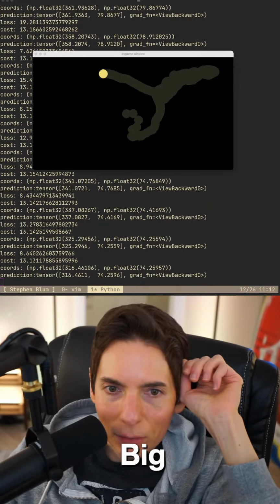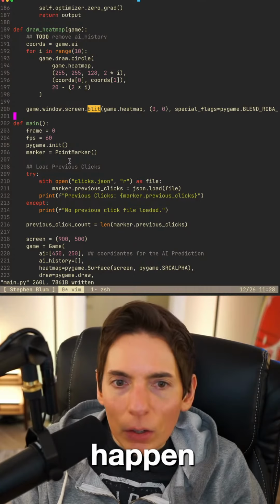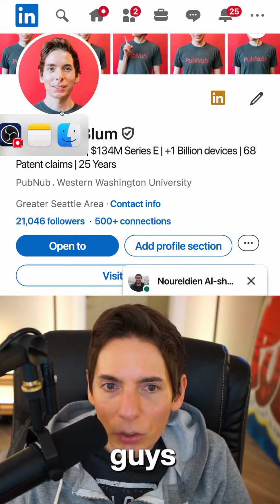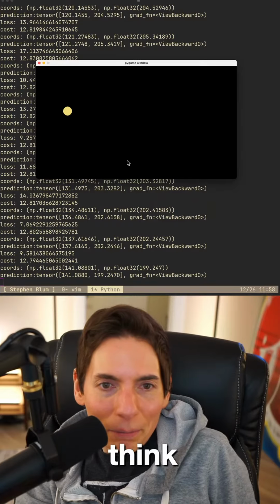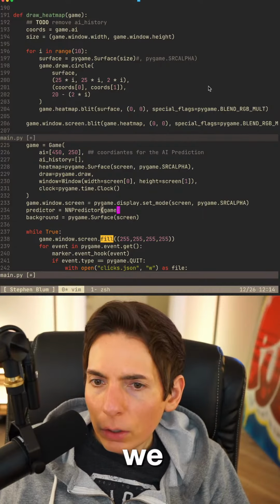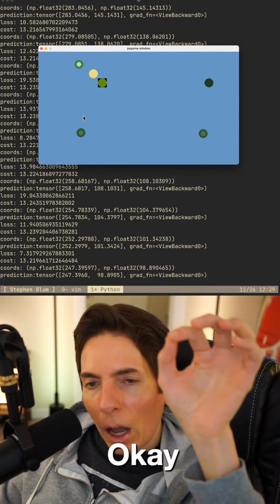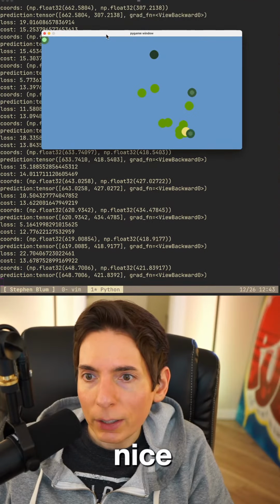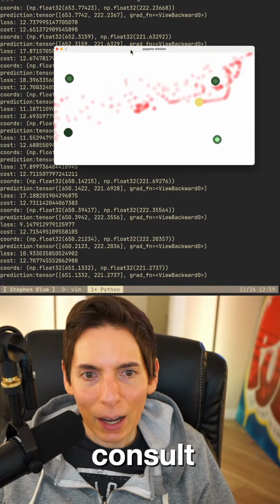Heatmap Improved for AI Predictions of User Clicks